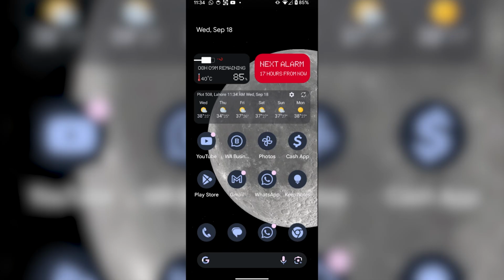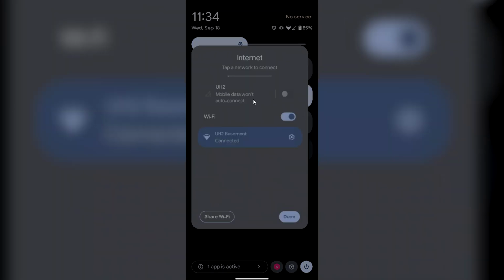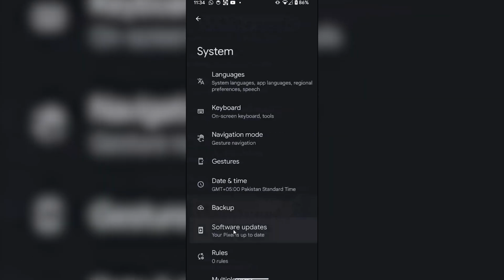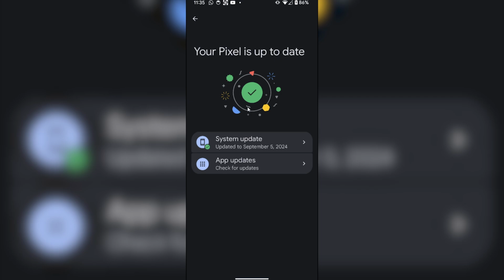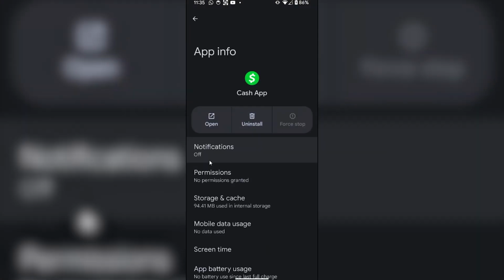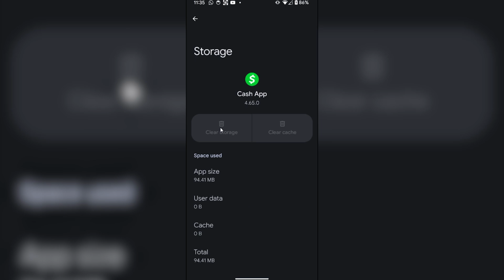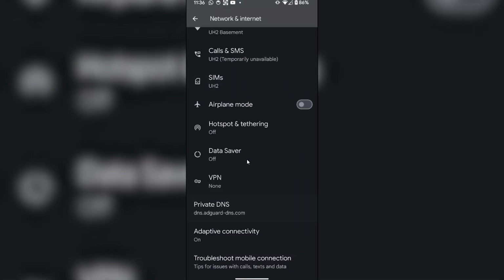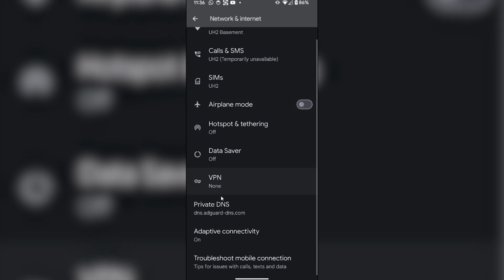✅ Cash App Limits: Please Try Again Later iOS | iPhone (2025)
👉 In this tutorial video, we will show you how to troubleshoot the "Please try again later" error message on Cash App for iOS devices. Learn how to fix this issue and get back to using your favorite payment app seamlessly.